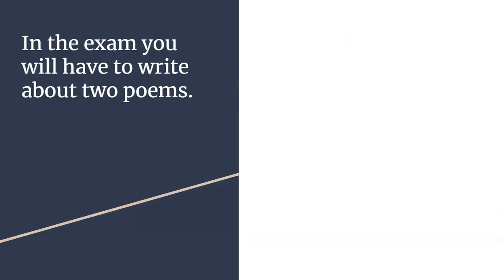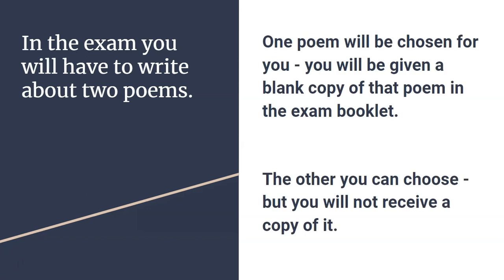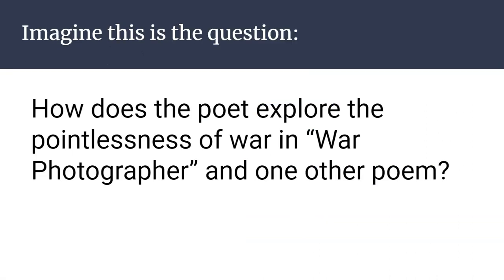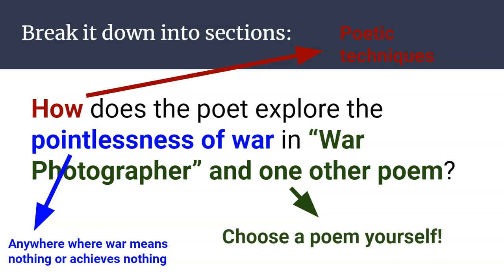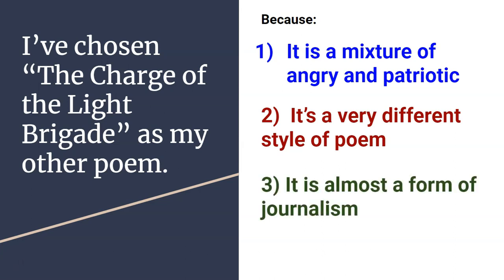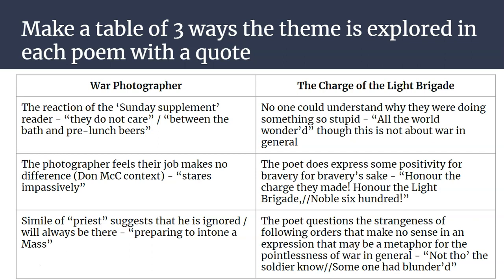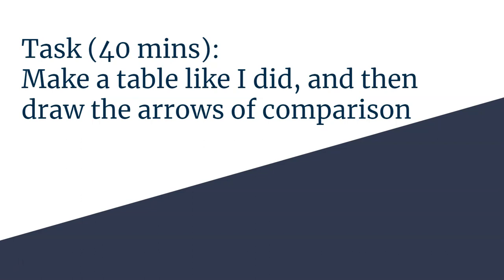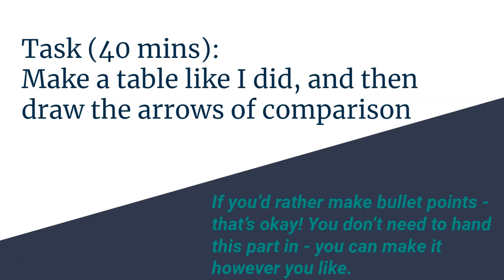Exam Question Talk-Through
An example of how to approach a poetry exam question.